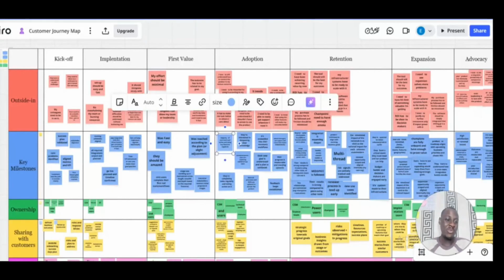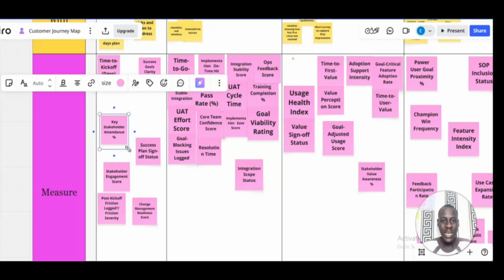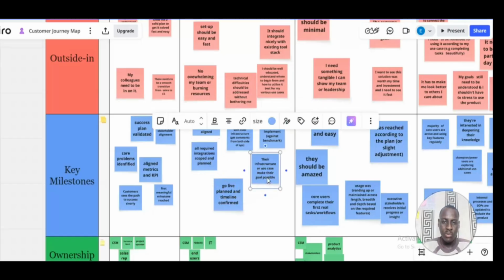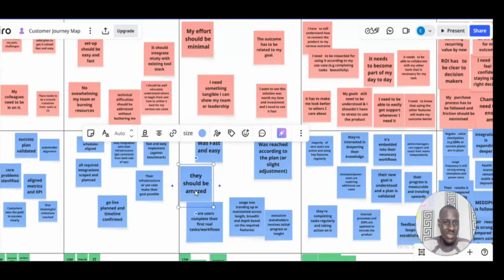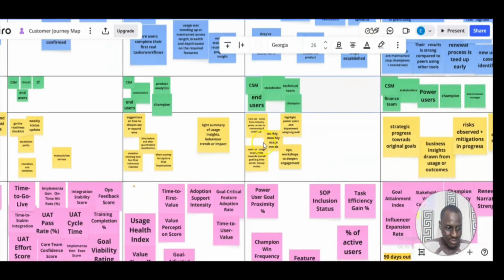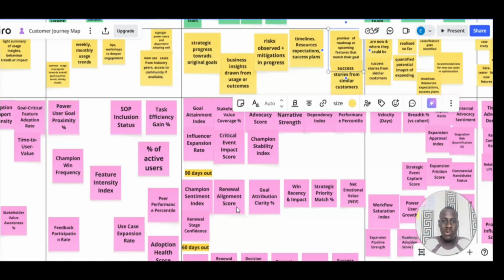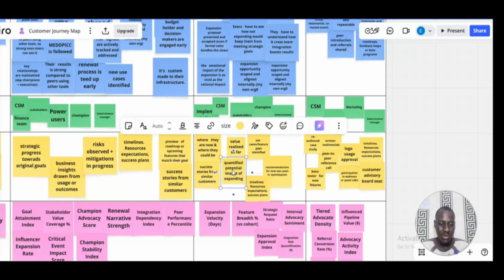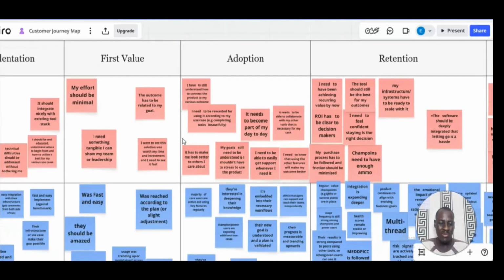Removing friction from the the customer journey map (Full Guide for Customer Success)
A comprehensive breakdown on creating a customer success journey map to help users succeed